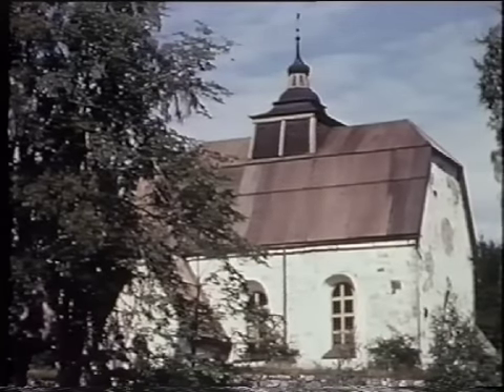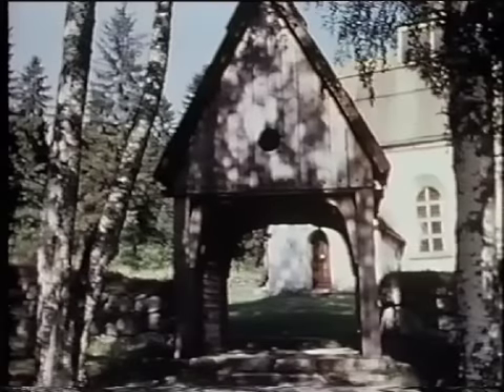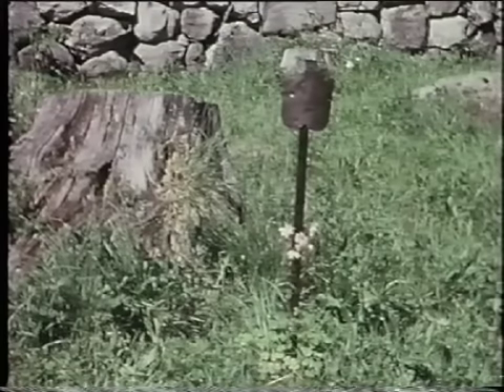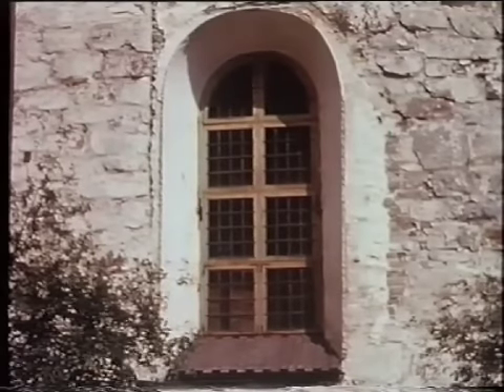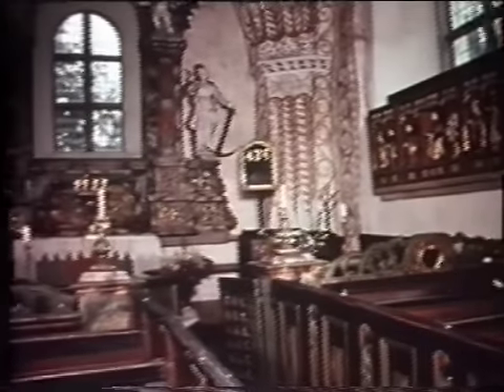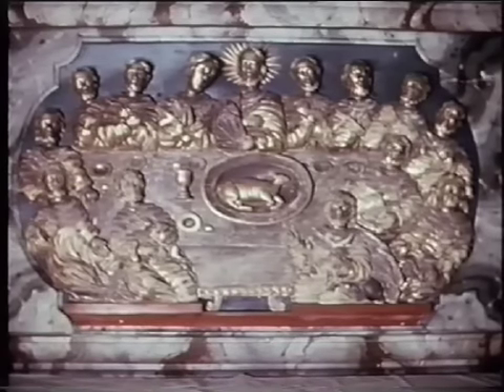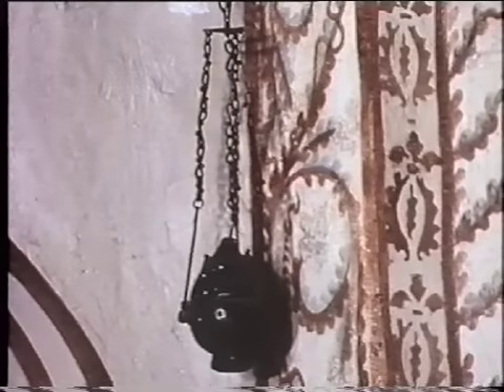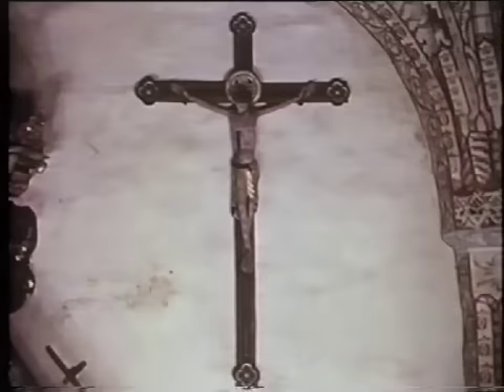Ytterlännäs Gamla kyrka 1964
Den första färgfilm av en svensk medeltida kyrka, en fascinerande dokumentation av denna sagolikt vackra och mångfacetterade kyrka: dörrkläpp daterad till 800-t, väggar och dörr från 1200-t, dopfont och crucifix från 1300-t, valv, kalkmålningar, altarskåp och klocka från 1400-t, Haaken Gulleson madonna från 1500-t, läktare daterad 1651, altaruppsats, predikstol och yttertak från 1700-t. Filmen omfamnar också delar av en gudstjänst och ett dop, ett värdefullt skildring av 1960-talets kyrkoliv, och ett otroligt engagemang hos filmmakarna Gösta och Torsten Melin. Konsthistoriker och TV-personlighet Gustaf Näsström står för speakertexten, hans farfar var en av dem som räddade kyrkan undan rivning året 1850. Ett 10-minuters utdrag för YouTube, den kompletta 18-minuters-version finns vid och på DVD från

Del av ett större projekt, med Ytterlänäs Gamla kyrka, bröderna Torsten och Gösta Melin, och Gustaf Näsström; redigerat av David Kettlewell